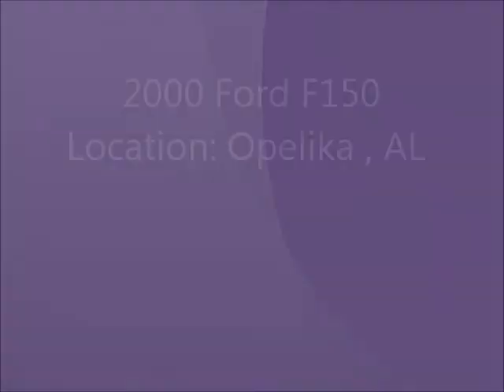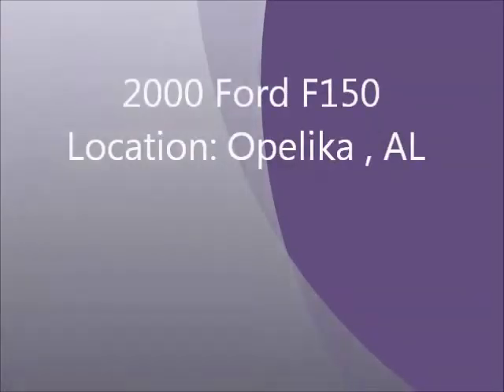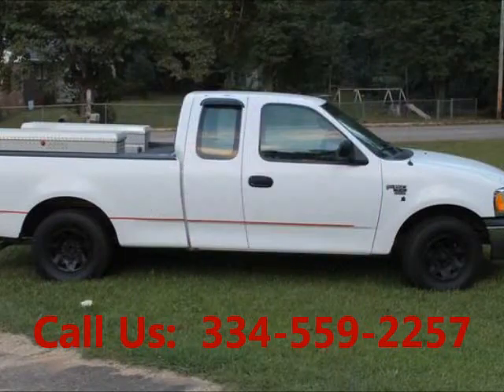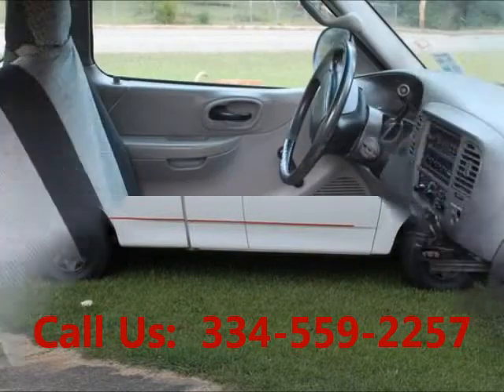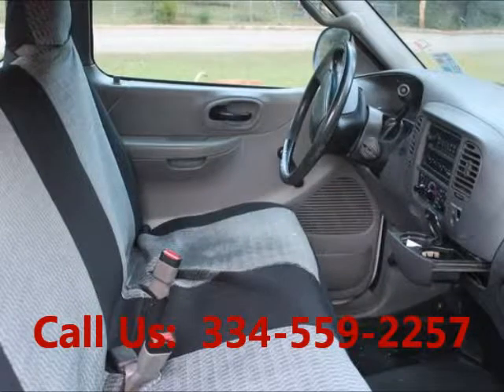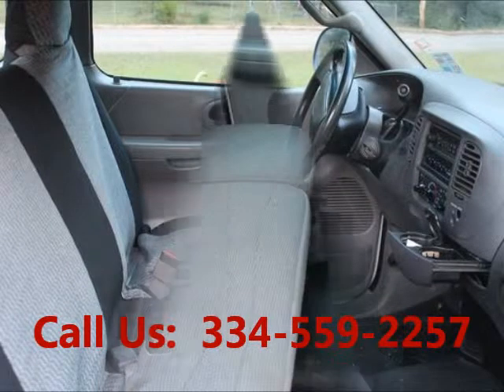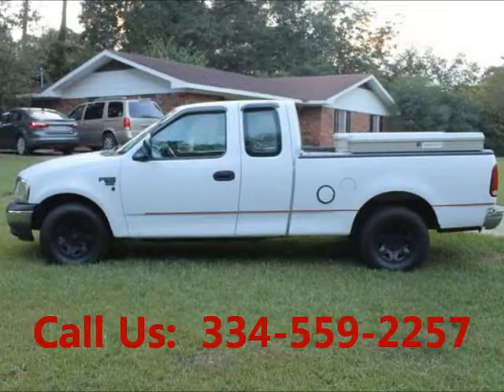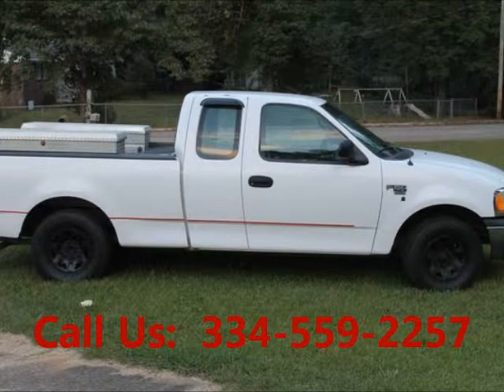United Car Exchange - 2000 Ford F150 - $5,900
Make:  Ford
Model:  F150
Year:  2000
Exterior Color: White
Interior Color: Dark Gray
Vehicle Condition: Good
Price: $5,900
Mileage:86,000 mi
Fuel: Gasoline
Engine: 6 Cylinder
Transmission: Automatic
Drivetrain: 2 wheel drive

Car Specifications
Comfort: Cruise Control, Power Locks, Power Steering, Remote Keyless Entry, A/C, Tilt
Safety: Airbag: Driver, Airbag: Passenger
Seats: Cloth Interior, Bucket Seats
Sound: AM/FM, CD Player
Specials: Well Maintained, Regular oil changes
Windows: Tinted Glass